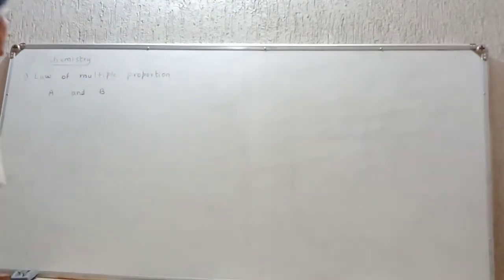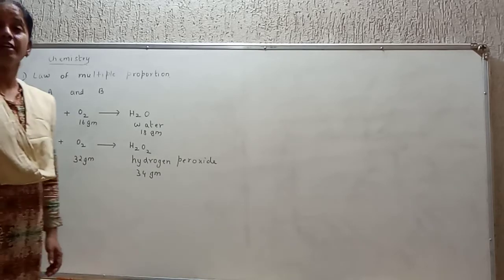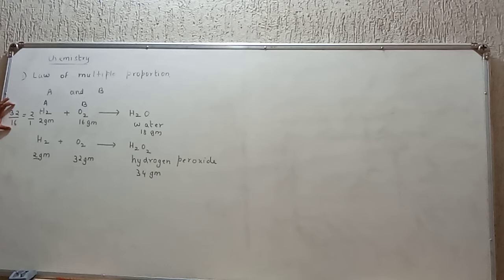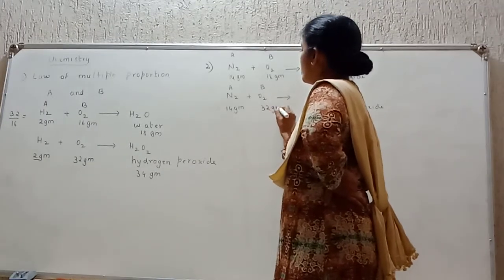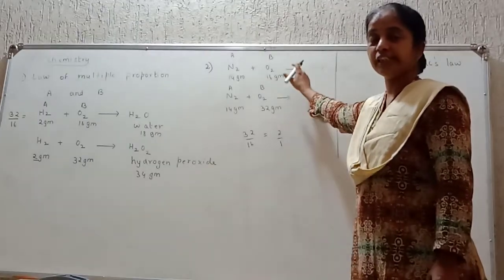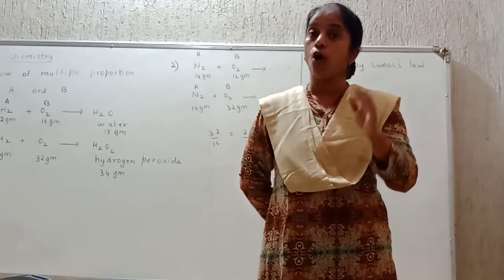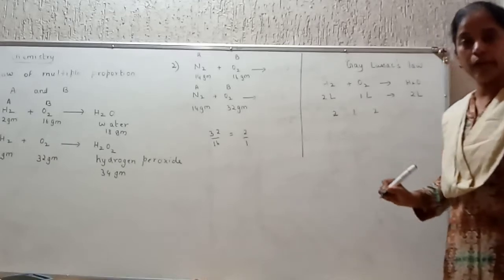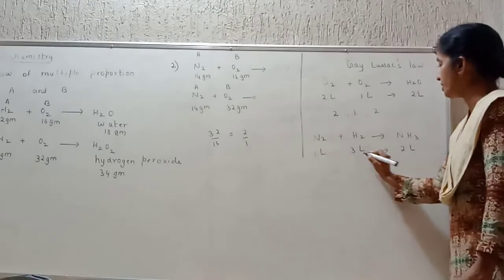August 30, 2020